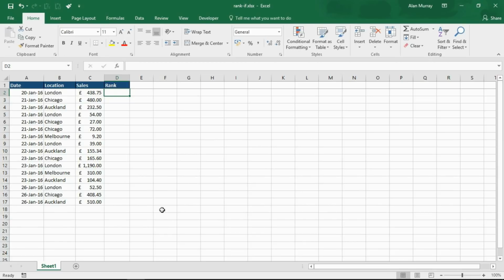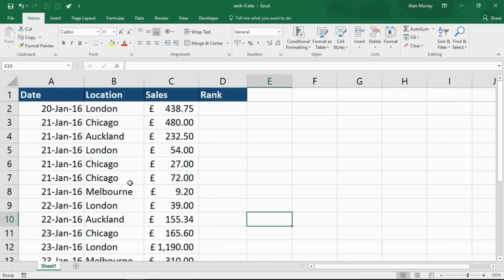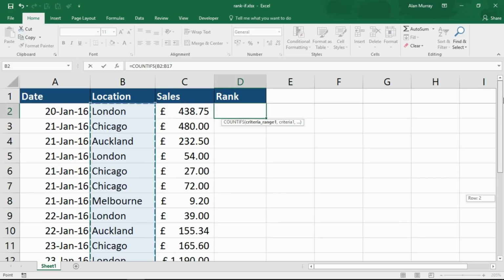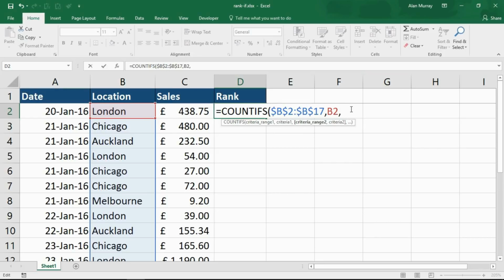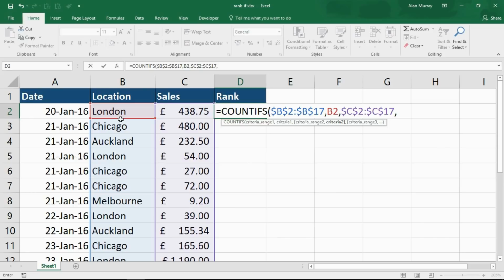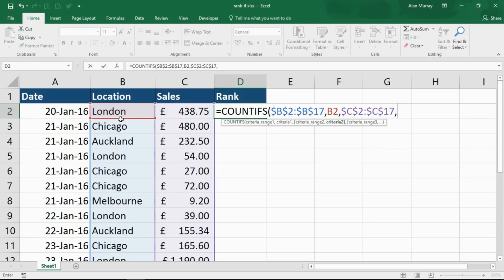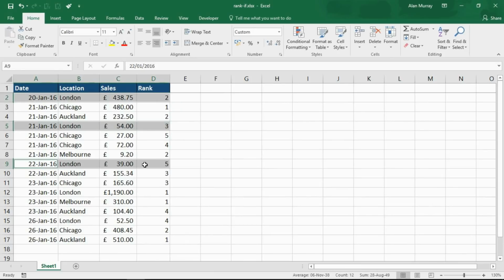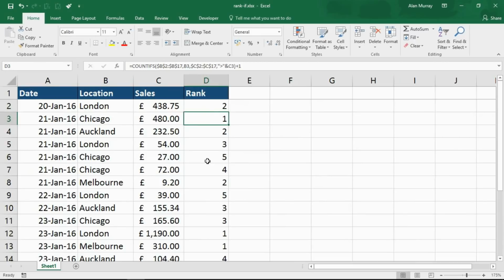Conditional Rank Formula using COUNTIFS - Custom RANKIF Function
In this video, we will use the COUNTIFS function to create a conditional rank formula.

Although Excel has a RANK function to rank values in a list, it does not have a RANKIF function for conditional rankings.

The good news is though that there are ways to do it. In this video the ever-versatile COUNTIFS function (one of the best around) gets the job done.